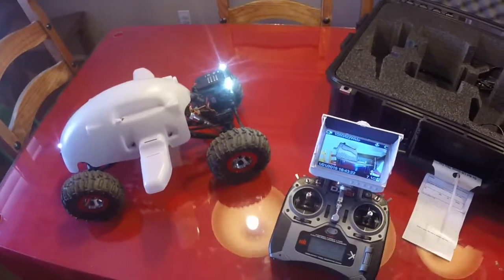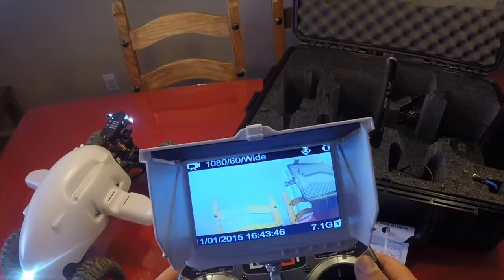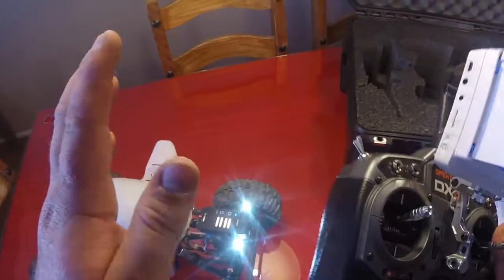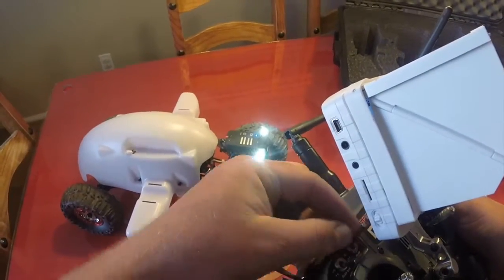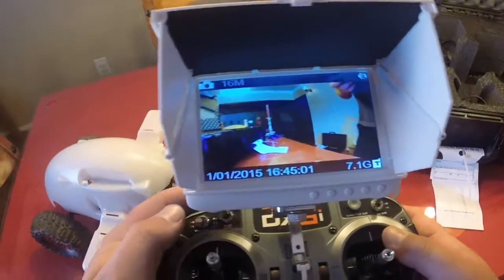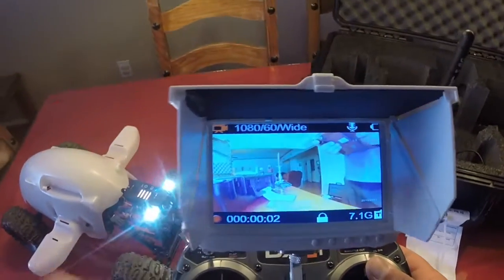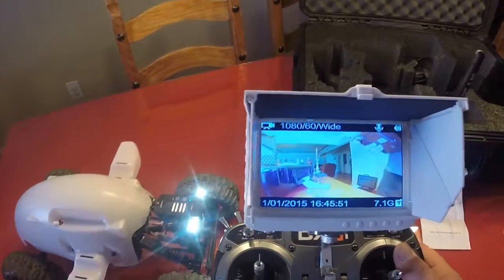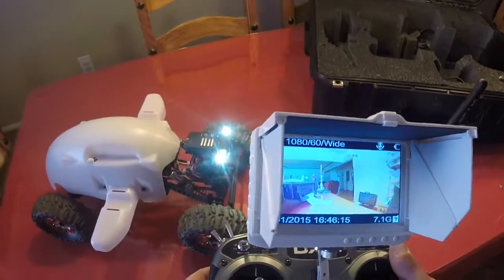Crawl Bot Upgrade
What you get with the crawl bot 1.0-2.0 upgrade